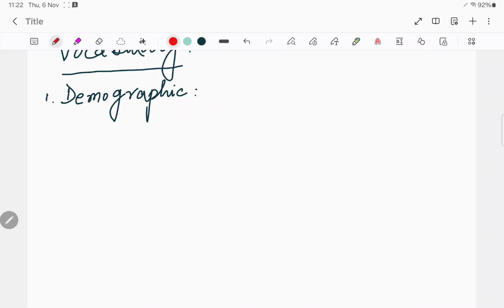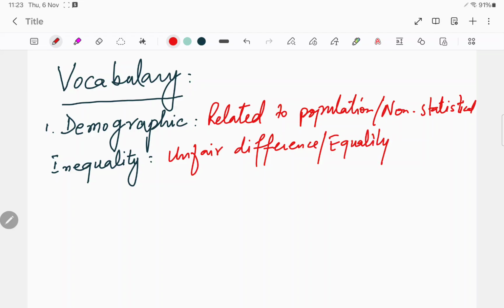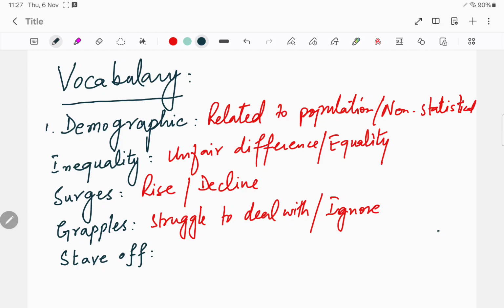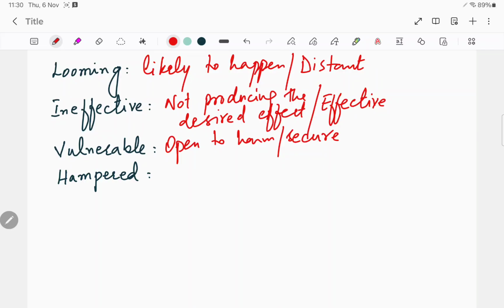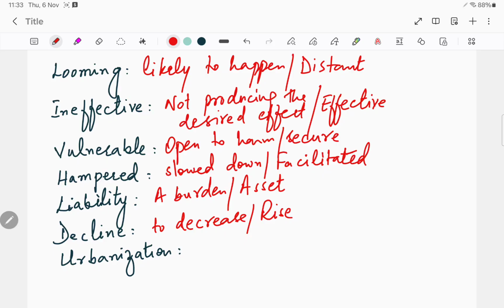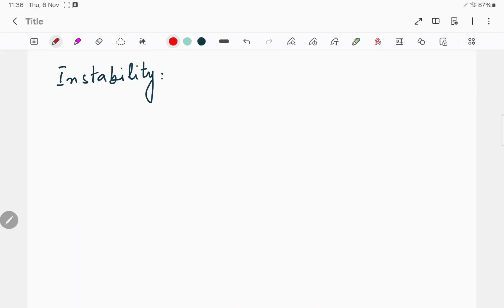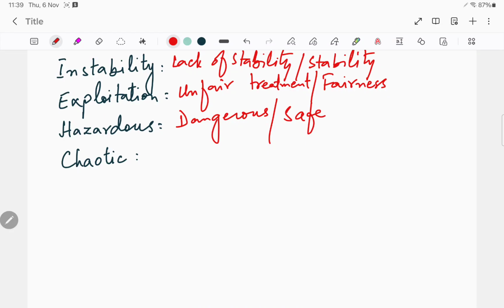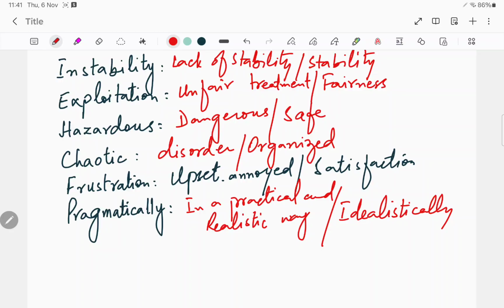12th English | 2.2 Vocabulary